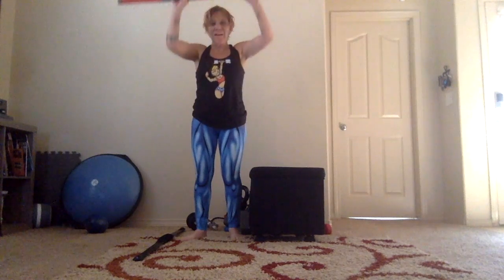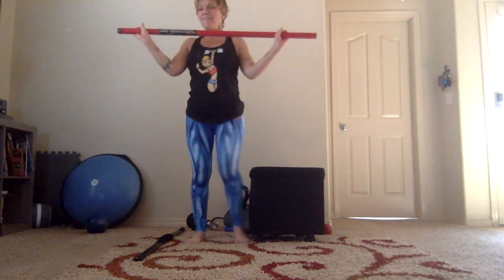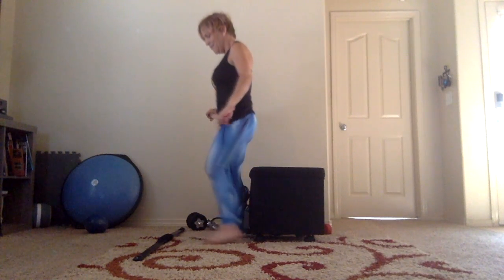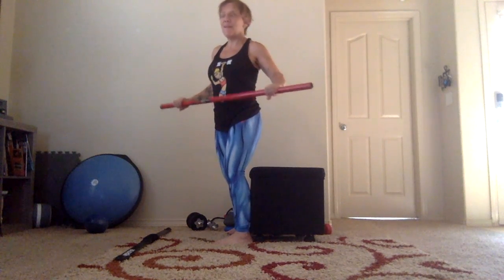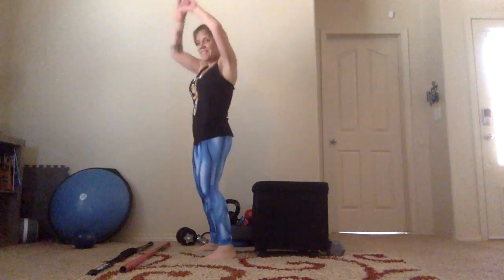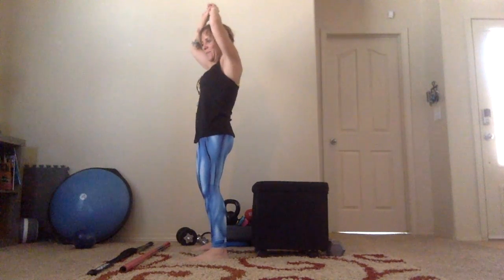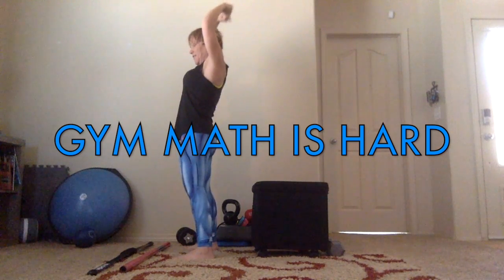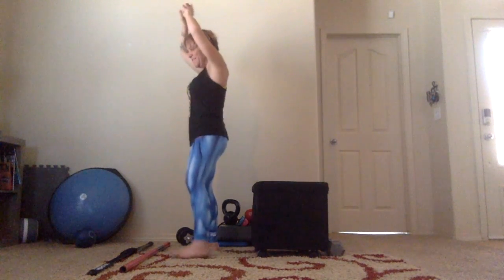Fitness Challenge Day 18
This video is about Day 18